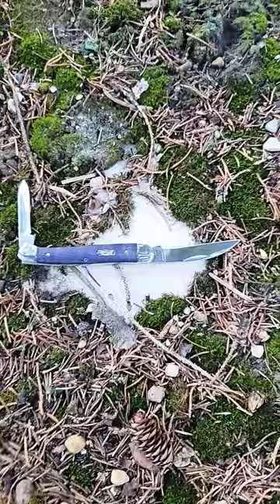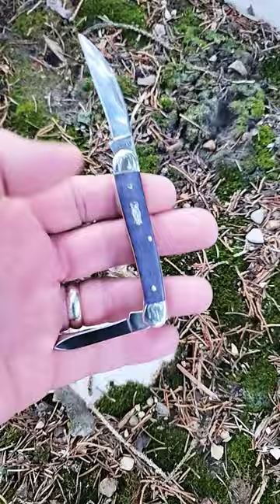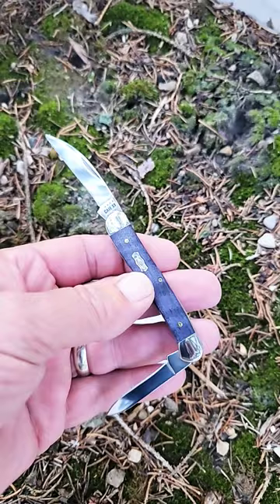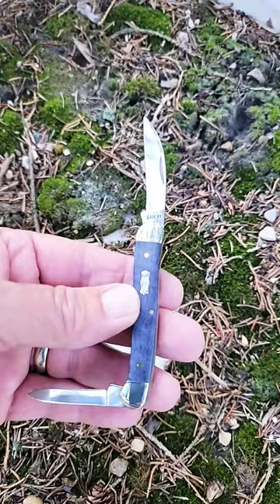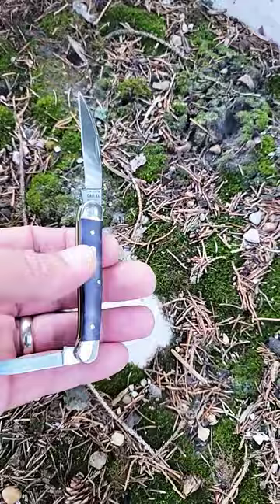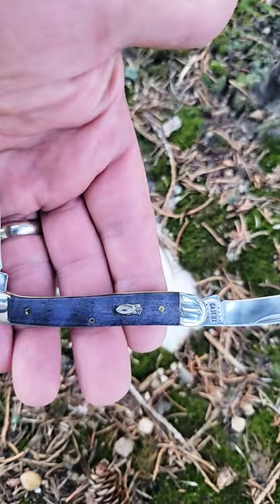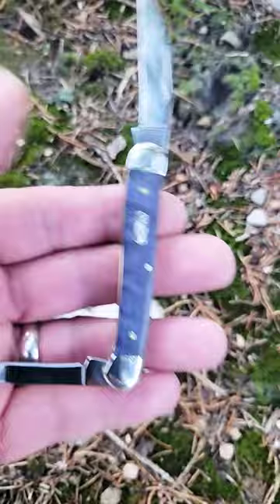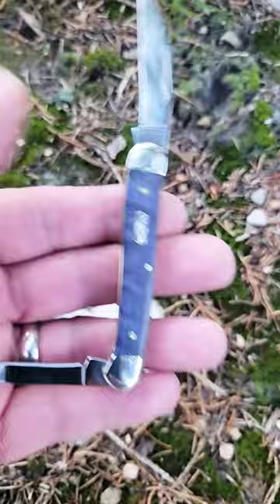Limited Run Case Mini Copperhead Knife